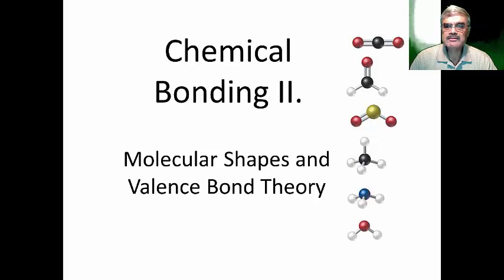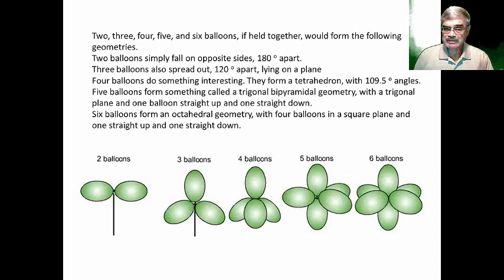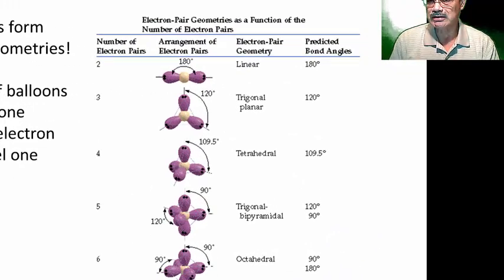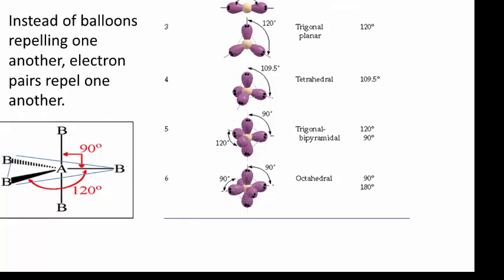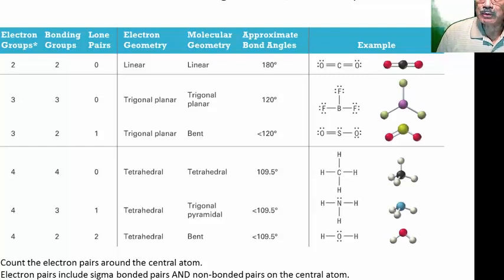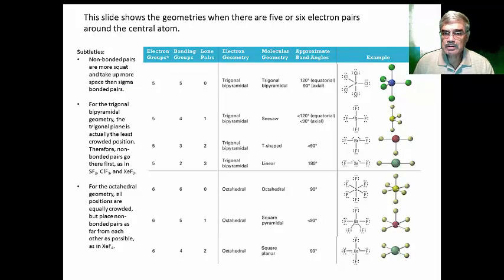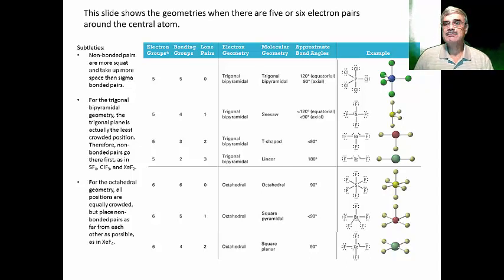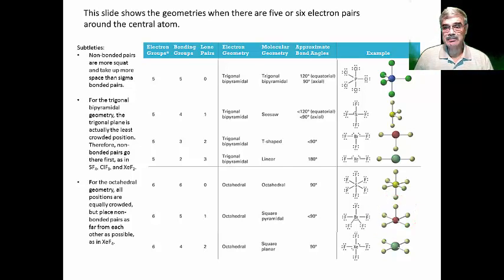Chemical Bonding II VSEPR and Valence Bonding Theories Part One